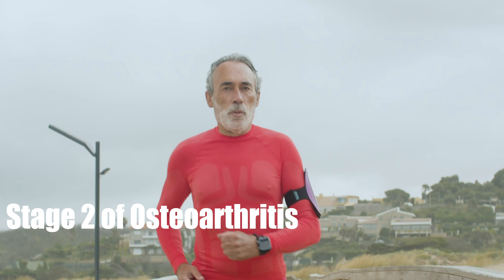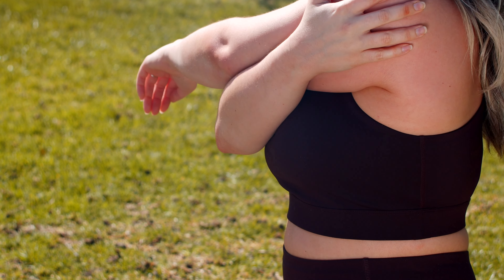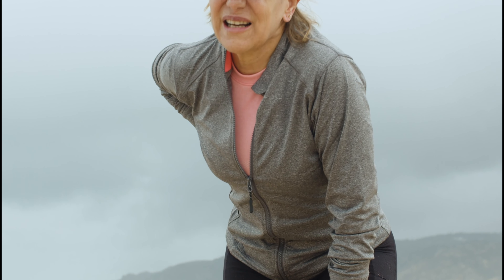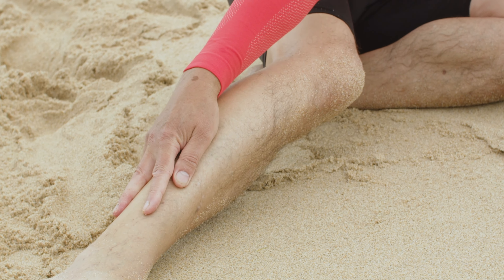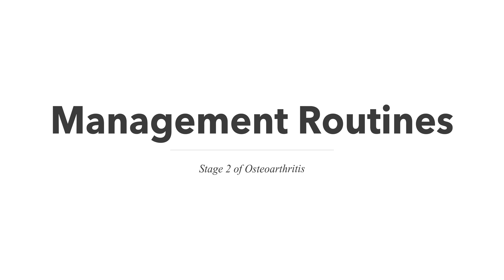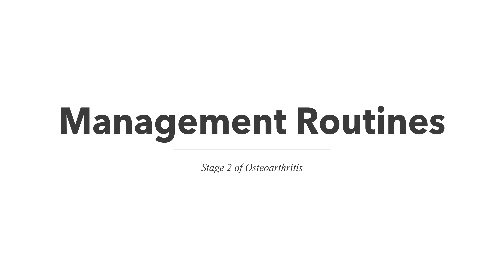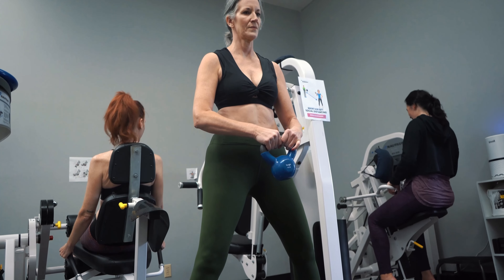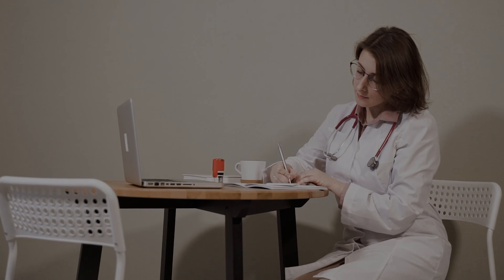What Are the Four Stages of Osteoarthritis? (Part 2)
Welcome to OsteosynArthritisCare channel! A most unique place to grow with us in healthy movement and wellbeing. Pure Ingredients in the Right Amounts, Always!

What are the four stages of osteoarthritis? Can arthritis be reversed? What is early stage arthritis? Is stage three osteoarthritis painful? Is osteoarthritis hereditary? What are coping strategies for osteoarthritis?